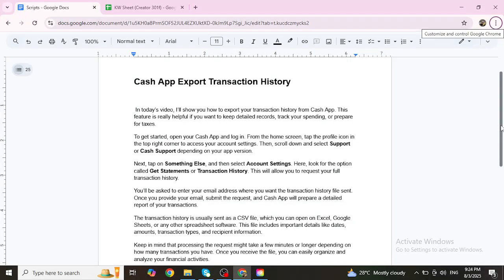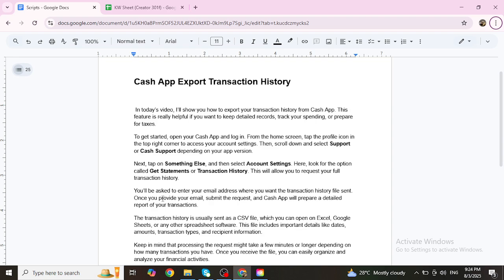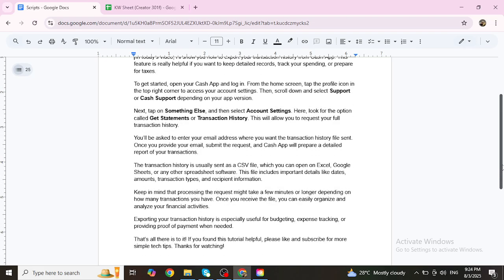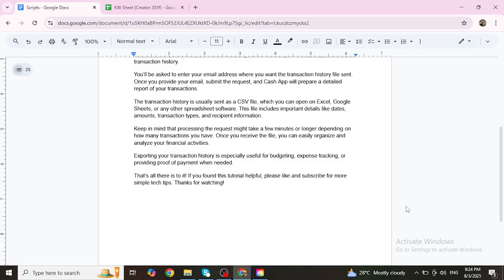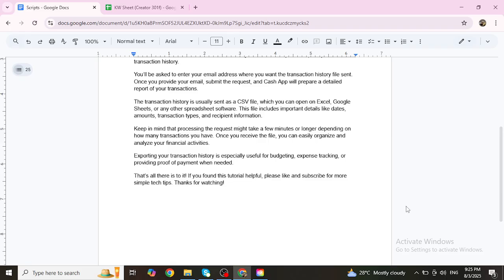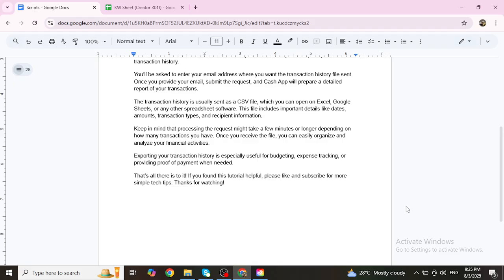Cash App export Transaction History (2025)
In this video, learn how to export your transaction history from Cash App quickly and safely. We cover step-by-step instructions to download and manage your Cash App transaction records, including tips for secure data handling and financial tracking. Related keywords include Cash App statements, download Cash App history, and manage Cash App transactions.